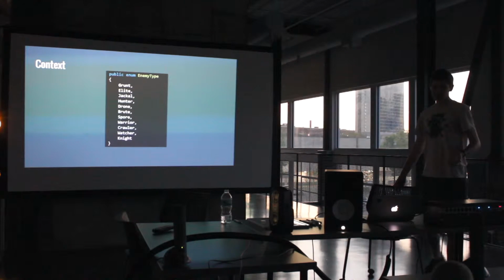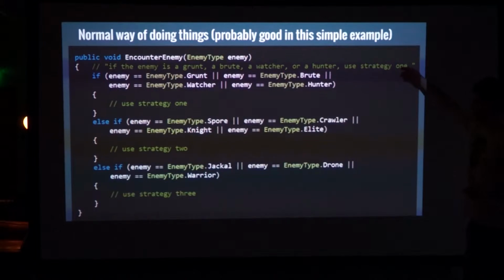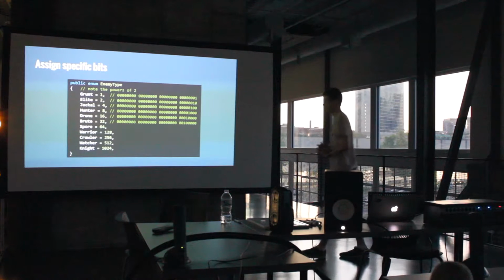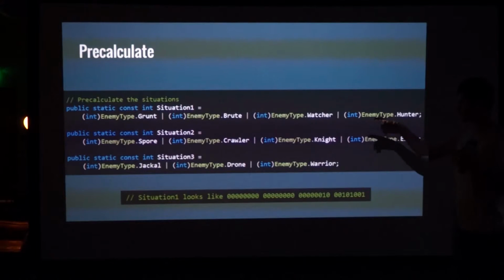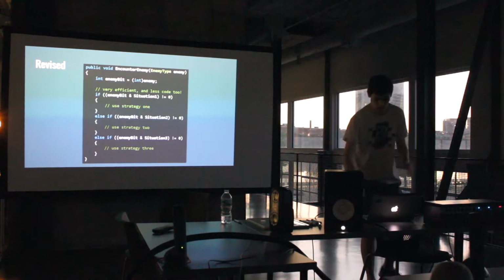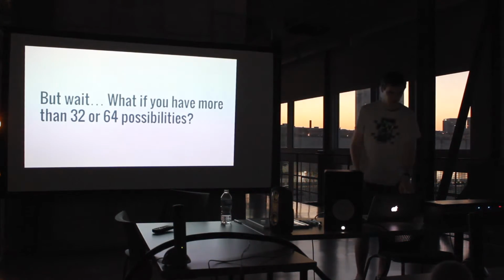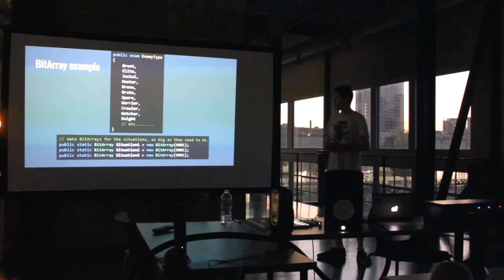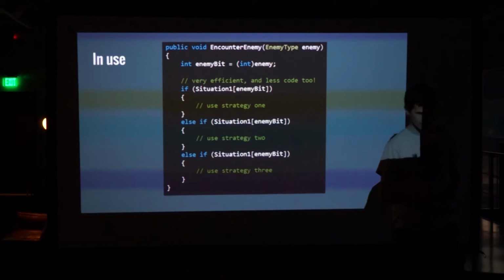Bits - Using bit arrays and bitwise operations for efficient logic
George Darling discusses bits and bit arrays and bitwise operations for efficient logic.

Follow Nashville Game Developers on Facebook and Twitter: NashGameDev